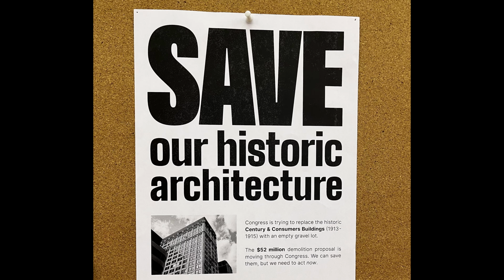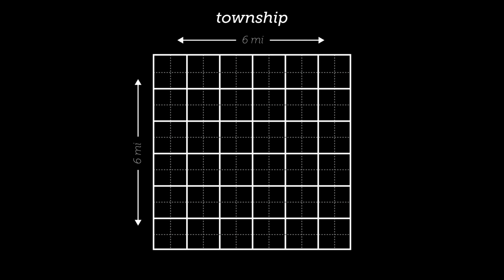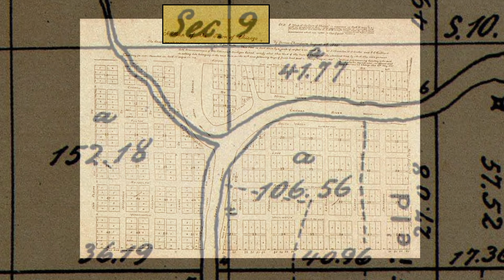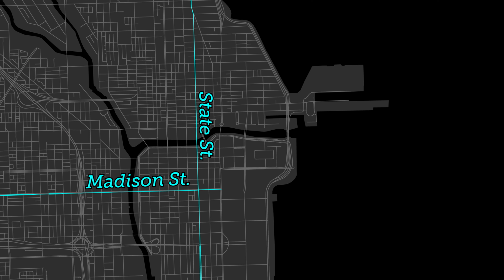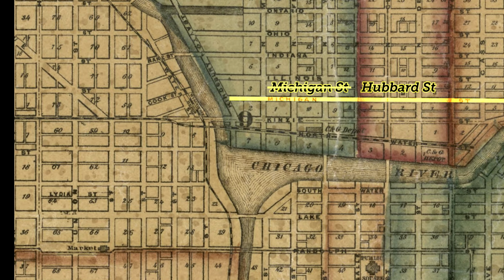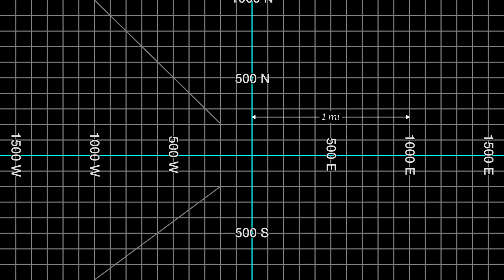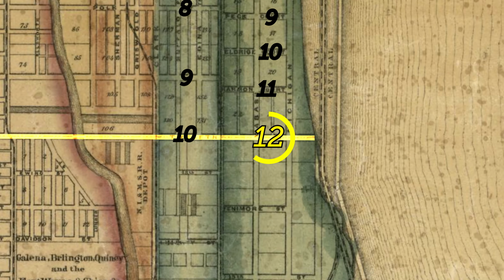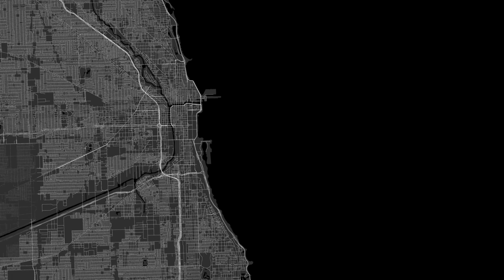Why Chicago's grid starts at Madison & State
Chicago's grid system is unusually functional and displayed proudly on stations and street signs. How did it get this way?

0:00 Introduction
0:40 All the Surveyors
3:14 Growth Spurt
5:13 Building the Modern System
7:30 Imperfections

Special thanks to Shellac of North America for allowing the use of their song "All the Surveyors" from 1:27-2:25.